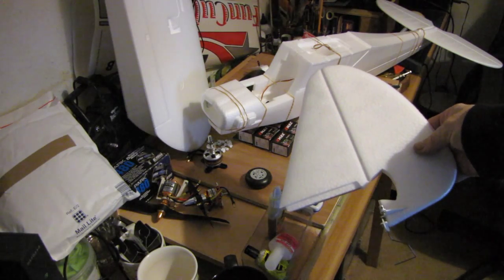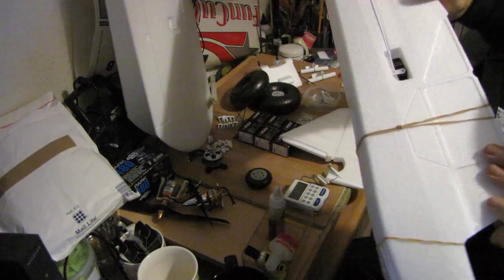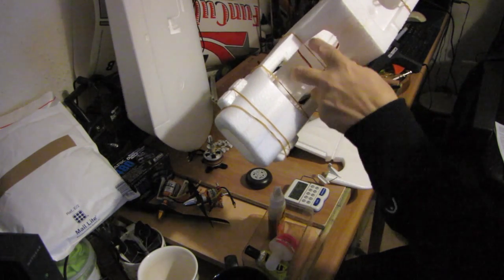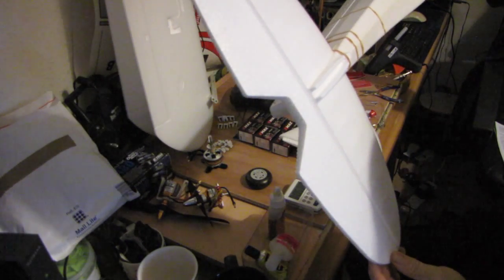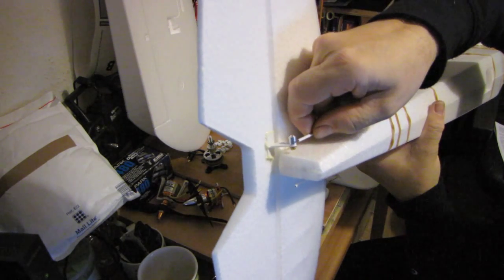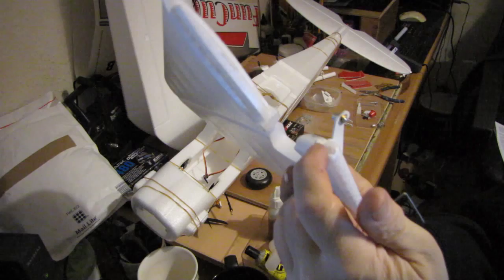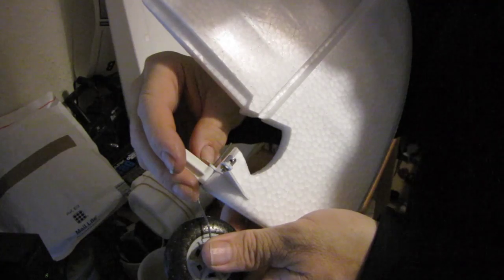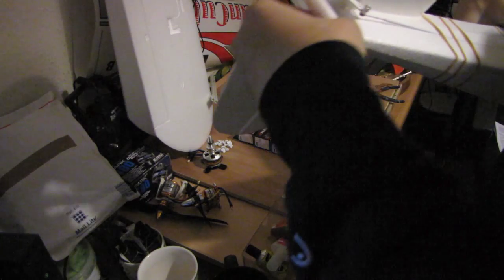How to build the Multiplex FunCub Part #3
How to build the Multiplex FunCub Part #3 | RC Tail Fin and Rudder Wheel Tutorial
Glue Servos (emax ES08A) using drop of Hot Glue (Cyano) and Airframe Fuselage glued using Gorilla Glue... Also Firewall Motor Mounts and Latch for canopy fixed !

Tailplane | Fin and Tail Wheel unit
Glues info : I used Gorilla glue but you can use medium cyano for horns

1... Glue Horn for Elevator Clevis to be fixed using grub srew
2... Glue Elevator to Tailplane of Fuselage ( I used Gorilla Glue mix with Water to speed up curing time and harder quicker)
3... Tailwheel Unit... Video explains how to setup the unit for wheel ! Bend Wire & Fix !
This will move the Rudder Left or Right for take off !

* Friend on Facebook & Follow on Twitter ! :)